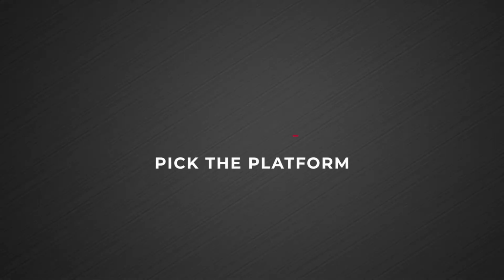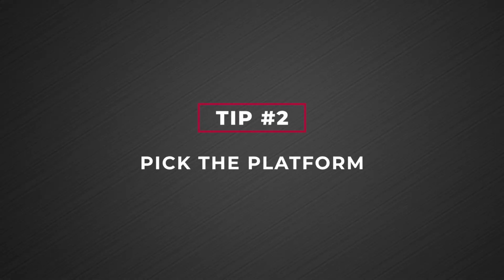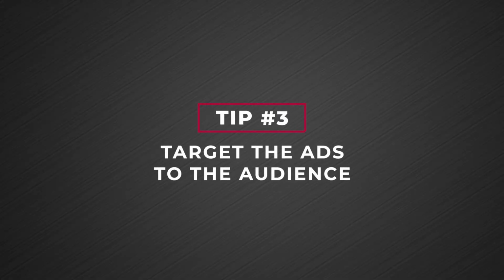How To Create an Online Marketing Strategy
Today I'm giving you my best tips for creating an online marketing strategy. Since everything has recently moved online, it's important to figure out what your online marketing strategy is. If you don't do this, you could be losing a lot of money.

Let's start with tip number one: know your target audience! Know everything. What do they eat for breakfast? What's their favorite book genre? Where do they go when they're online? After we figure this out, the second thing we need to do is pick our platform. To start, just pick one platform. You'll acquire more later.

Then we talk about acquisition advertising. This basically means "I want to get them into a bucket." In other words, once we get into their space, we need to target these ads. Communicate consistently, not randomly, and don't spam them to death either.